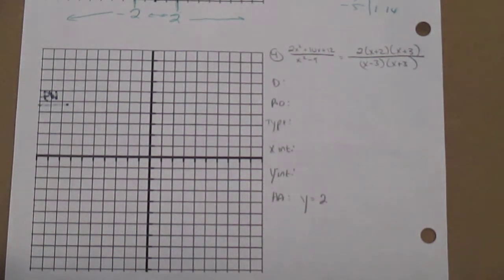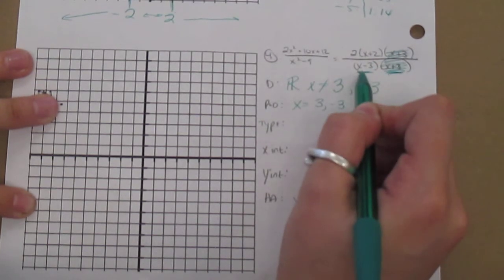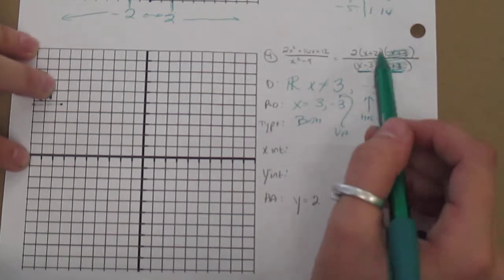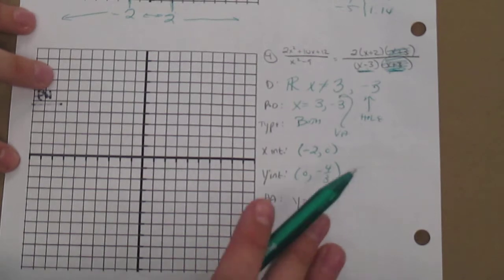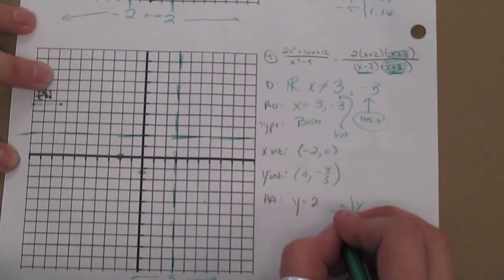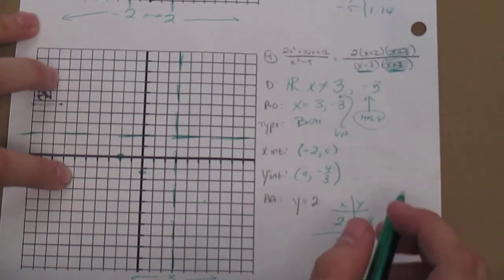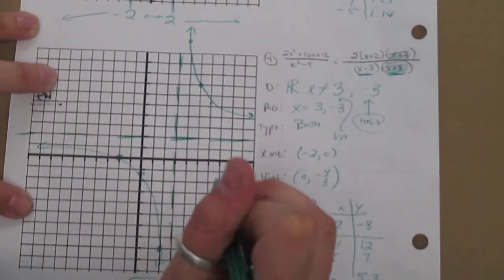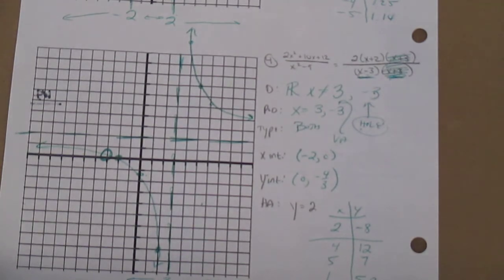Review Part 2 #4